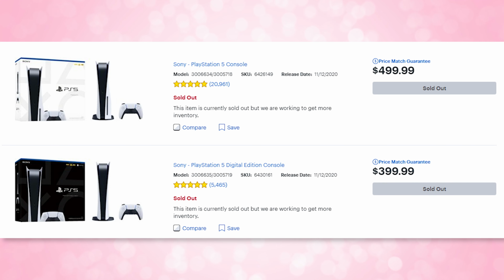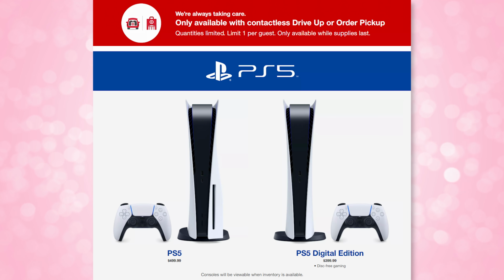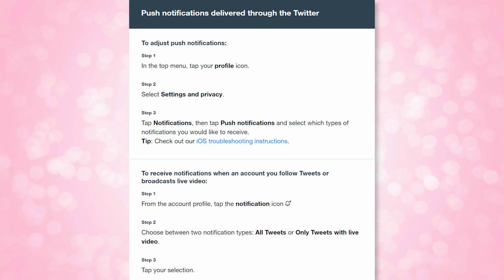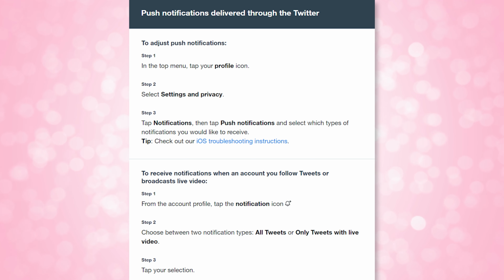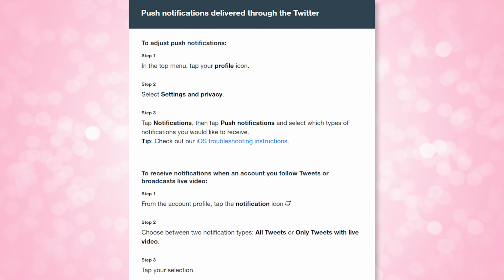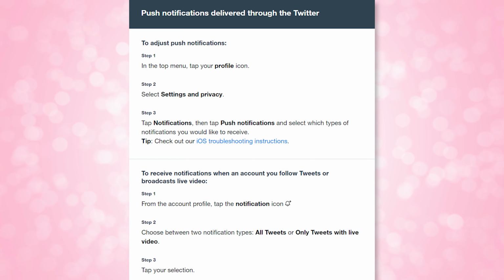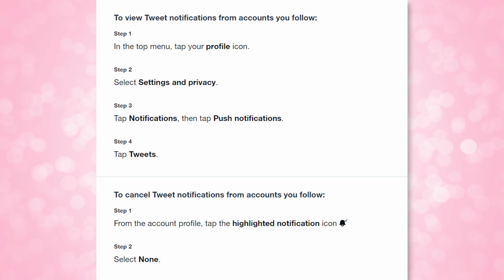6 Pro Tips To BEAT THE BOTS and Score a PS5, XBox X/S or Nintendo Switch OLED For RETAIL!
HOW WE SCORED 3 SOLD OUT GAME CONSOLES FOR RETAIL PRICES! SKIP THE SCAMMERS!

With the holiday season comes a huge demand for next gen tech - and a big ticket item for this year is next generation consoles - like the Nintendo Switch OLED, the PlayStation 5, and the Xbox Series X. My husband and I have successfully nabbed not one, not two, but three consoles using a few simple tips that literally anyone can do and no, you don't have to buy a bot to get these. So now that we've successfully obtained our consoles, I wanted to share how we did it, so hopefully you can get one before the holidays.

Chapters:
0:00 Welcome!
02:50  Tip 1: Setting Up Accounts
03:50  Tip 2: Use a Password Manager
04:50  Tip 3: Brick and Mortar
05:36  Tip 4: Calling
07:30  Tip 5: Twitter Accounts
08:15  Tip 6: Enable Notifications

LINKS:
These are the twitter accounts we followed in order to snatch up our consoles!

Use this bot for stock alerts (YMMV) via CNET